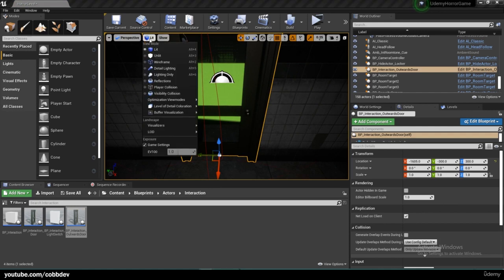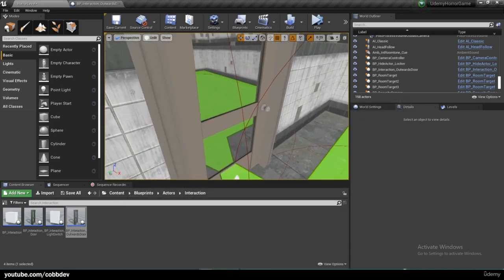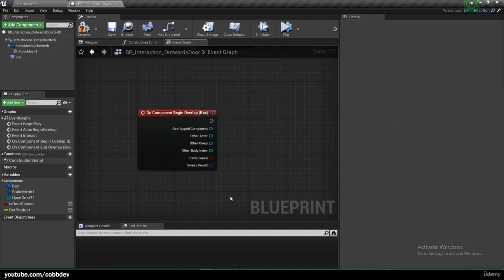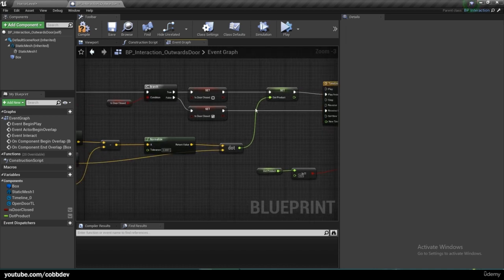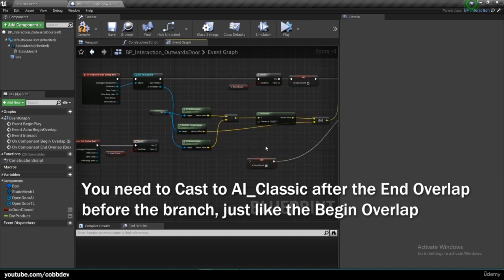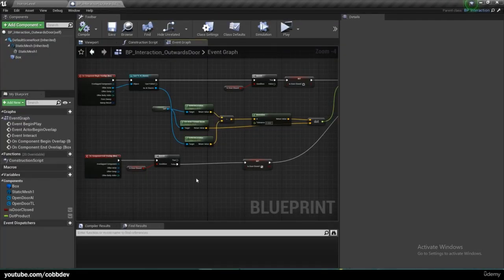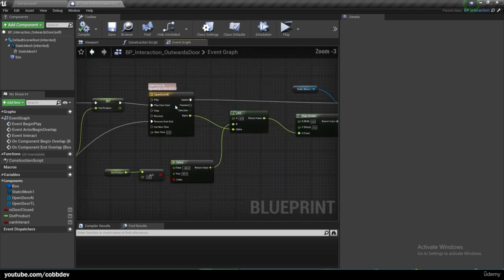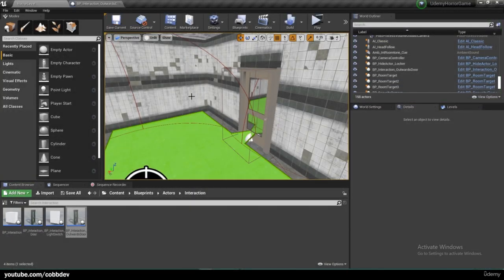7 Enemy Part 6 Opening Doors